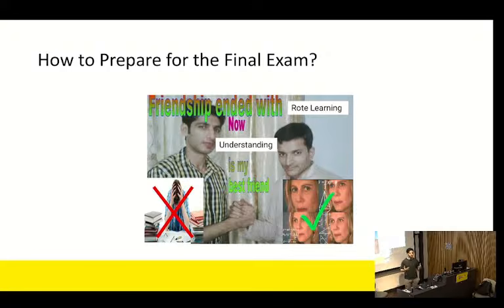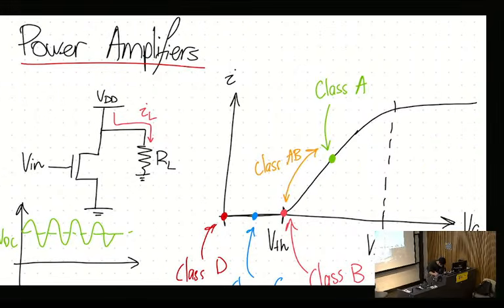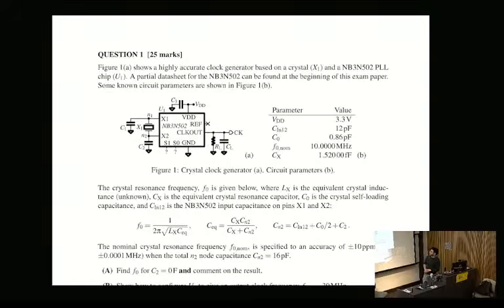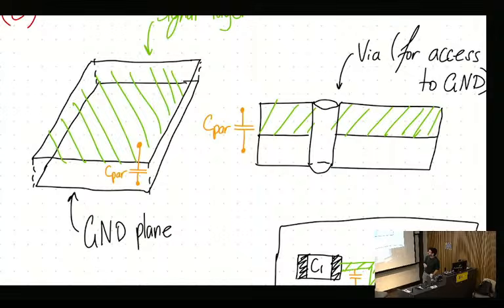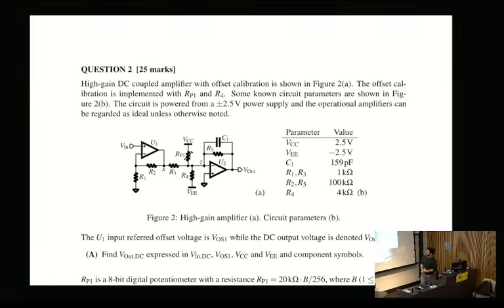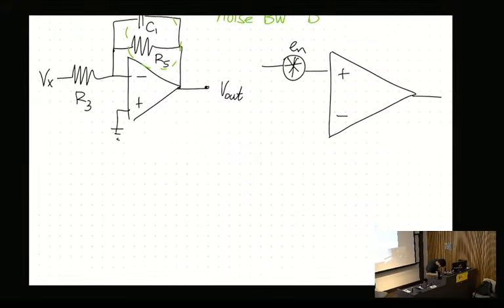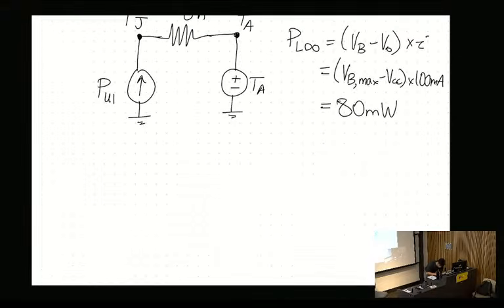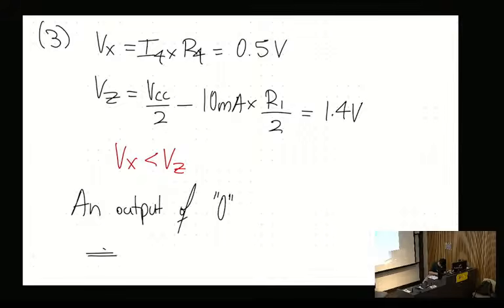UNSW ELSOC Presents : ELEC3106 Finals Revision Session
If your design is unstable, your grade will be too. Introducing: ELEC3106 revision session!!! Because thermal runaway isn't just a circuit problem 🔥

Expect to go over some practice problems and consolidate all your knowledge you've learned across the term.

WHEN: Week 11 Friday (01/05), 12 PM
WHERE: Colombo Theatre B